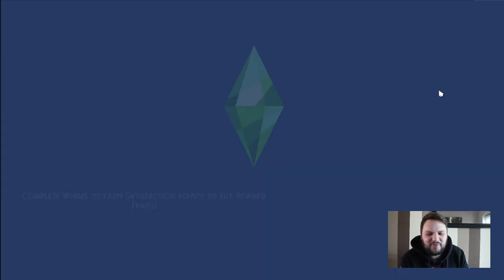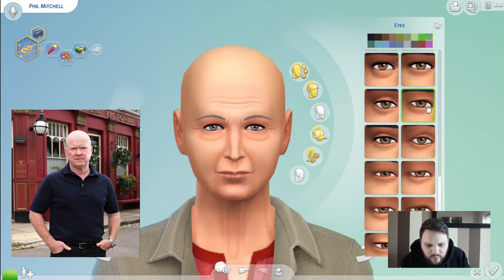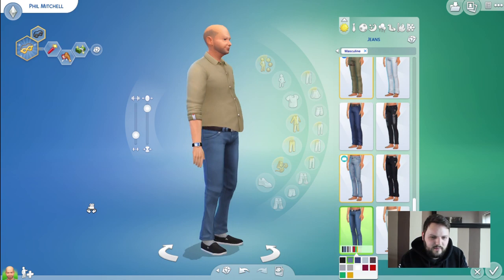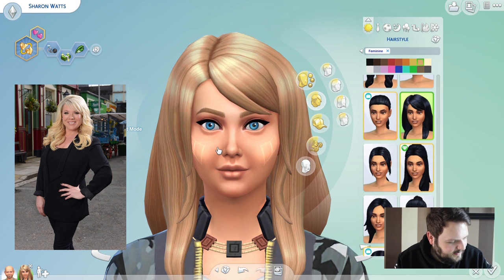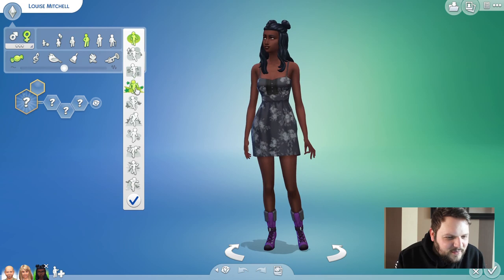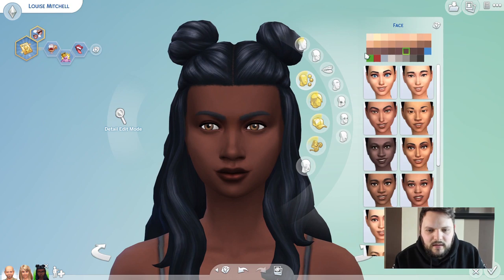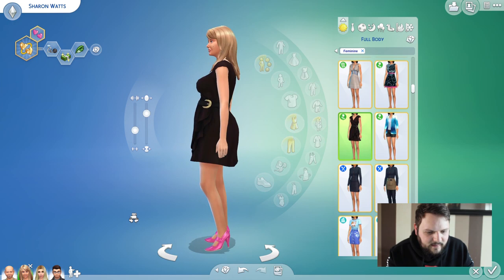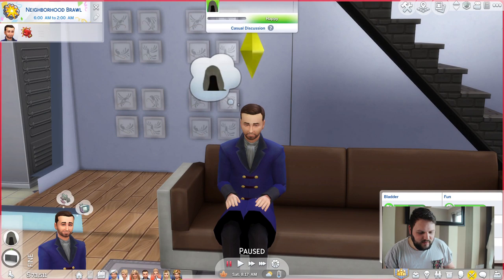Creating an EastEnders episode in the Sims 4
Join us as we make the Mitchell family in the Sims 4 with a tour of Albert Square and trying to recreate storylines from EastEnders.